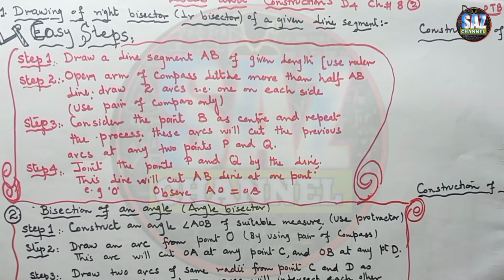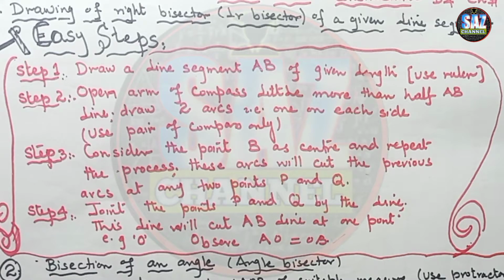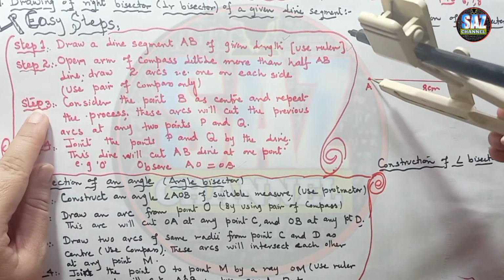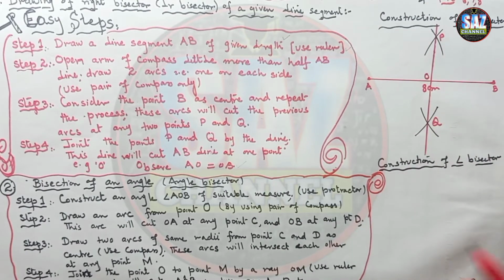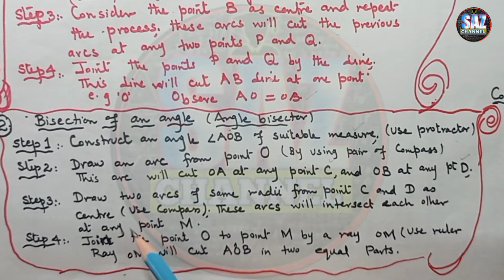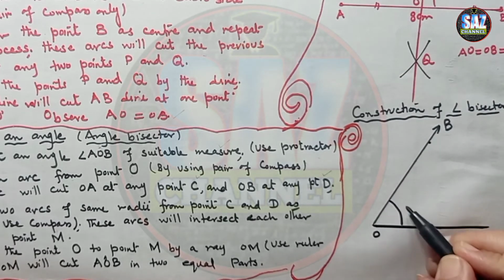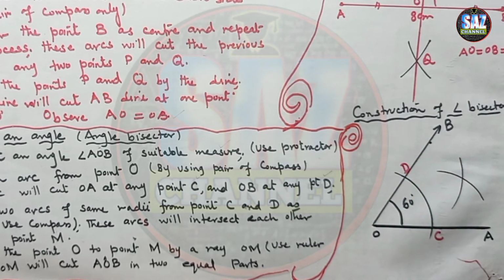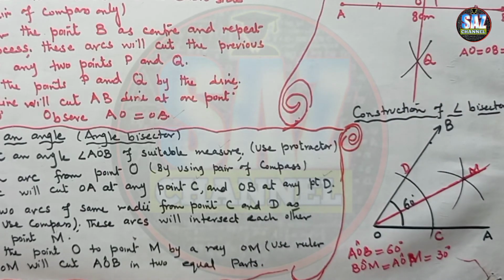Right bisector| Angle bisector |How to construct perpendicular and angle bisector|NSMD1,D4(7TH ED)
This video lesson is based on step by step explanation of method of construction of perpendicular ( right bisector) and angle bisector
Method is explained in 4 easy steps and a clear demo is given on how to construct angle and perpendicular bisector